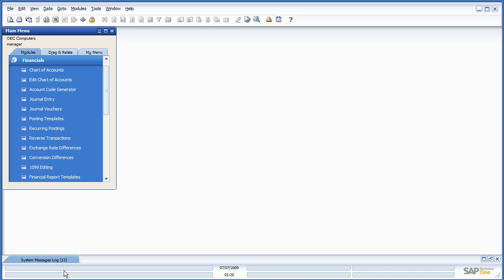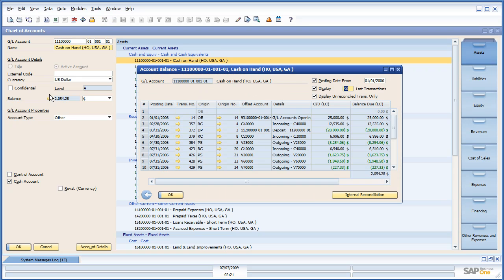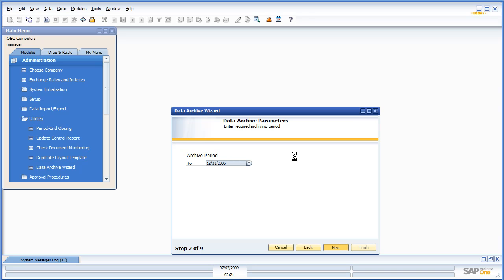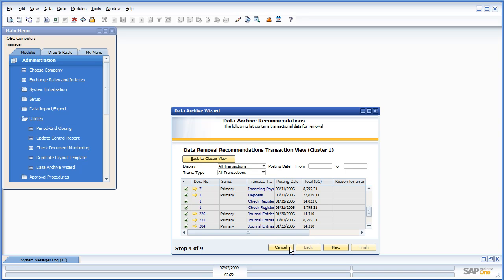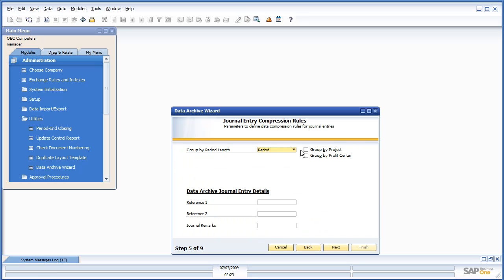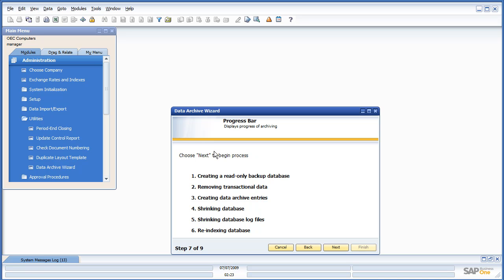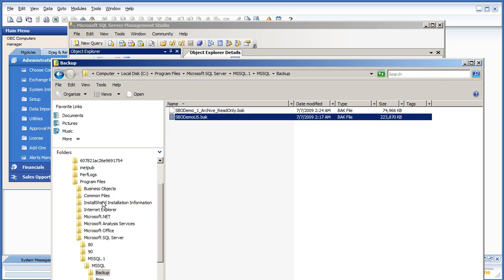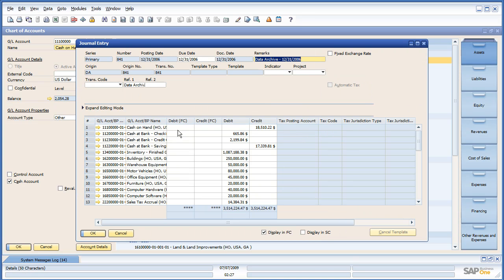SAP Business One - Preview of 8.8 - Data Archiving 1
Orchestra's first look at the Data Archiving tool in SAP Business One 8.8, in this video we take an some old data from 2006 and archive it with chart of account comparisons for a clear understanding of system behavior.